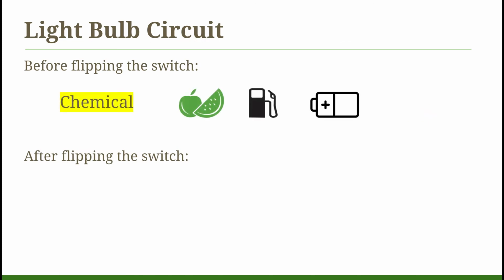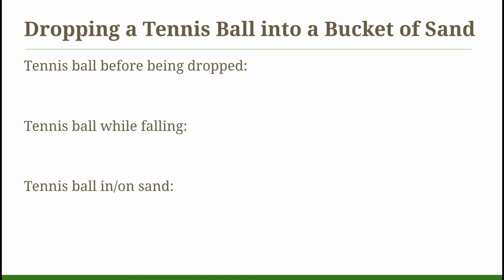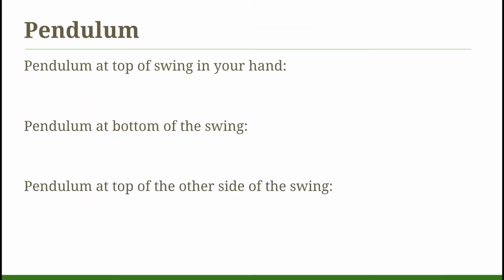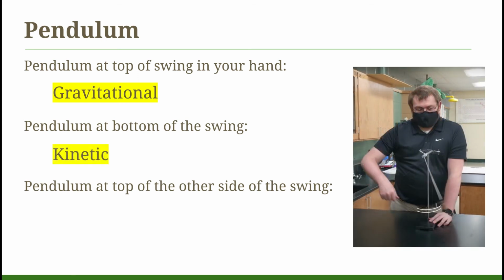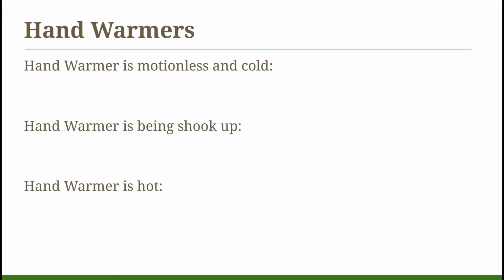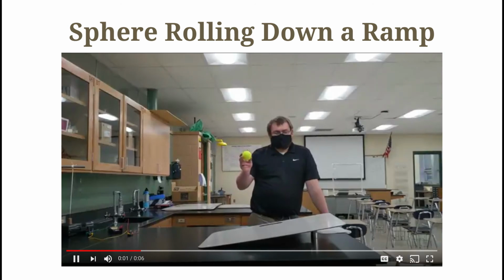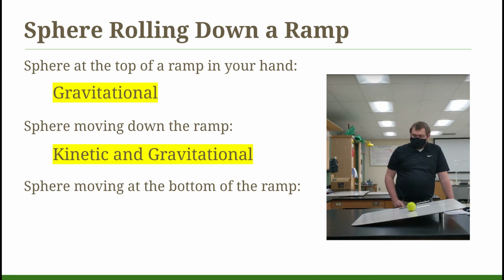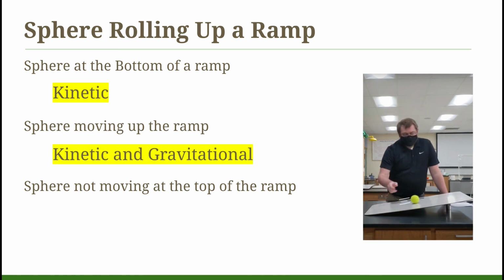A1: Types of Energy